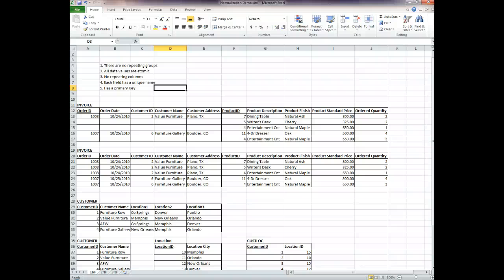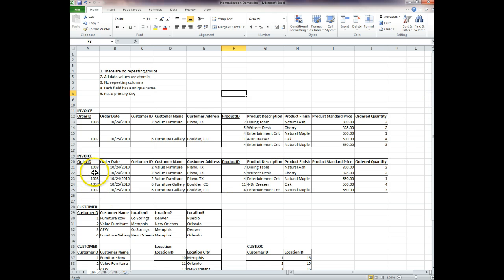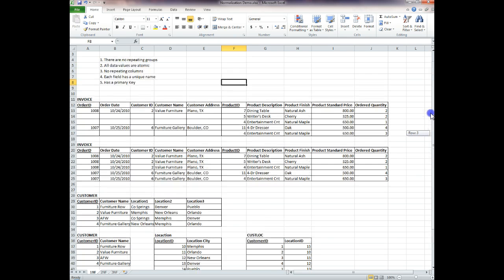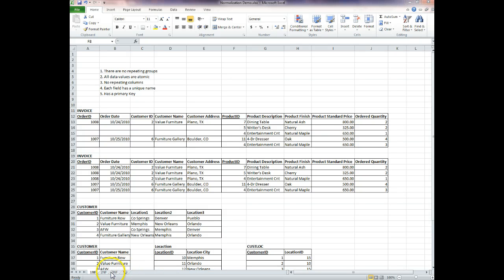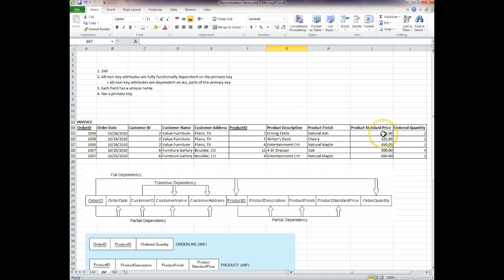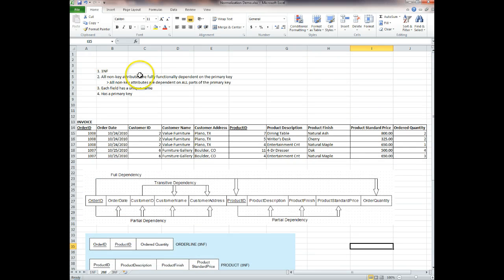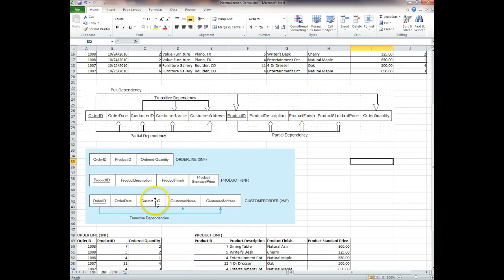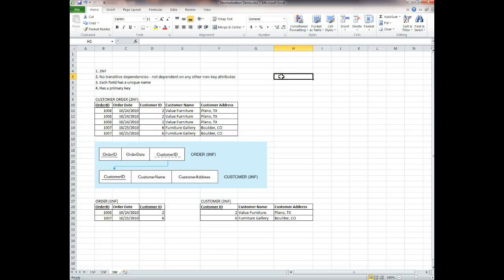CMIS320 Normalization Clarification